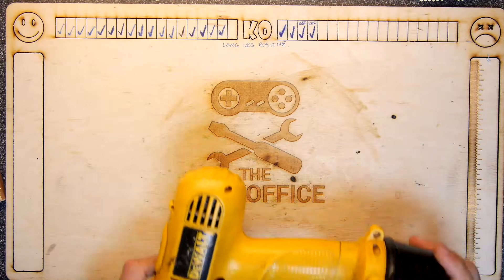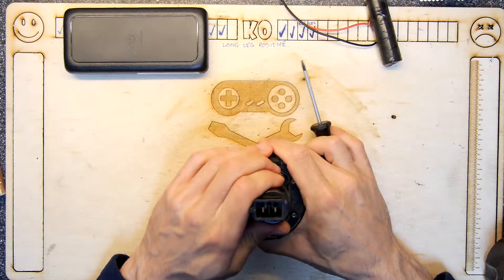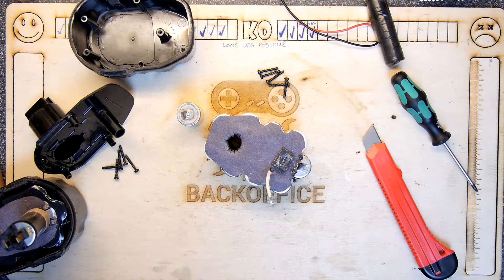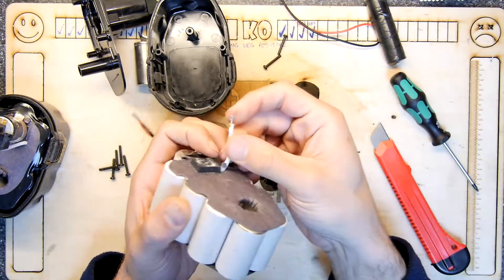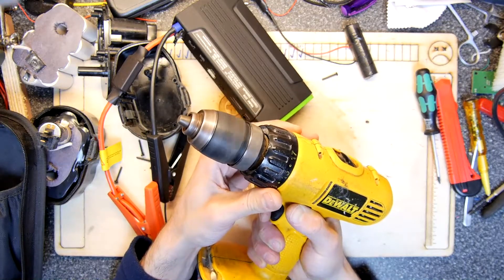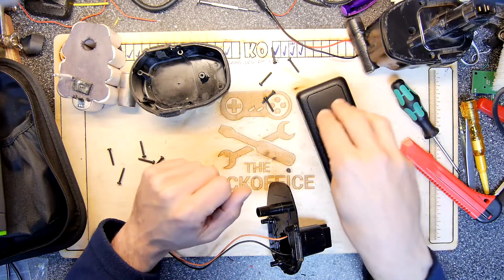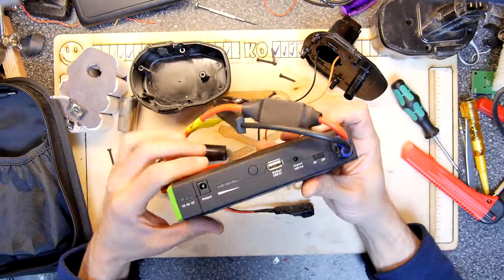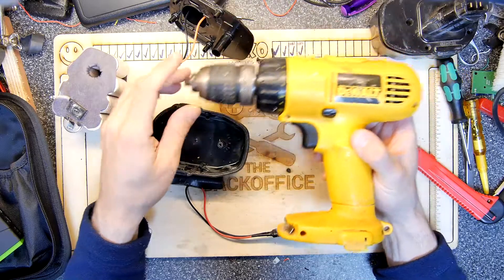Powertool Battery Hacking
Teardown Lab - Powertool Battery Hacking
This drill is awesome lasted over 10 years! But can we extend its life?